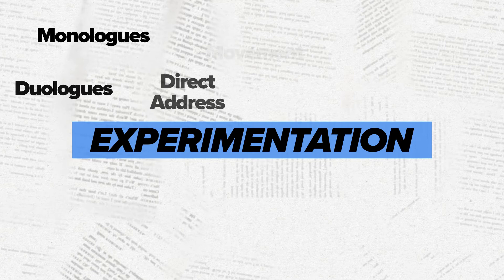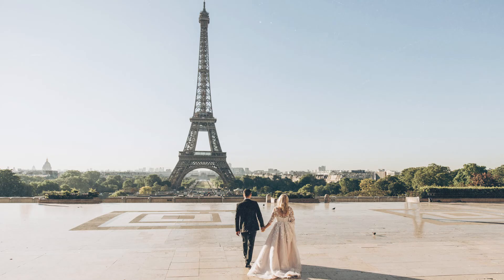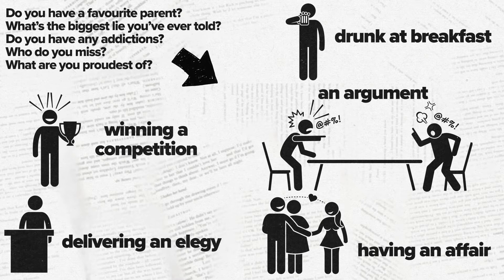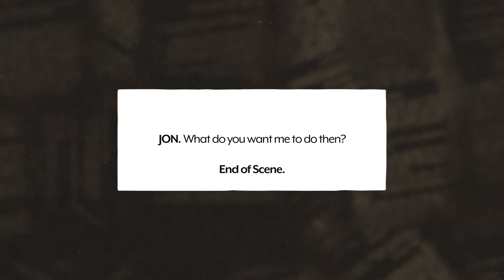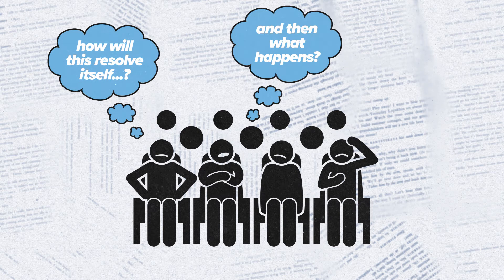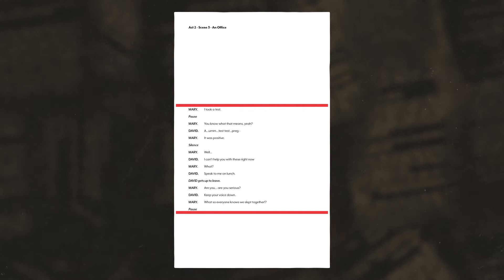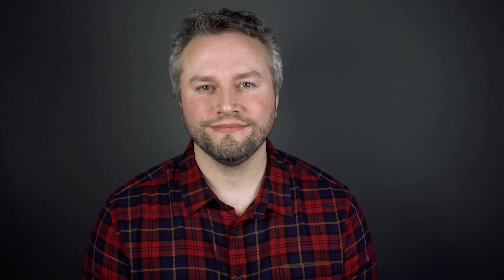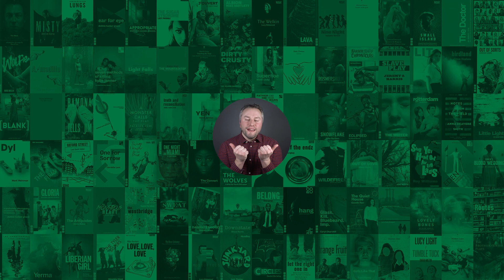HOW TO WRITE A PLAY | 10 Playwriting Activities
How do you write a play? Here are 10 playwriting activities to start you off on your writing journey.

CHAPTERS
0:00 - Intro
1:12 - Interrupted Ritual
2:29 - Flashback / Memory
3:41 - Character Questionnaire
4:46 - Job Interview / Firing
6:07 - Diary Entry / Therapy Session
7:34 - In Late Out Early
9:26 - Write Your Bad Ideas
10:57 - Voice In My Head
12:12 - Last Words
13:36 - Digital Dialogue